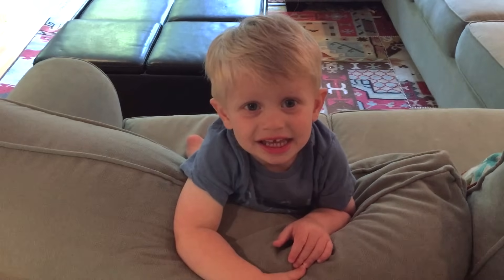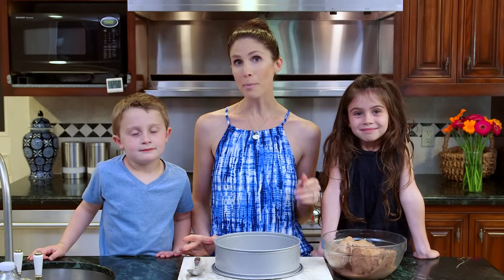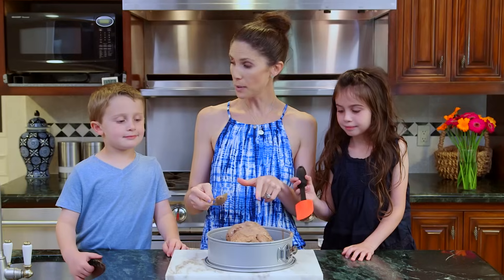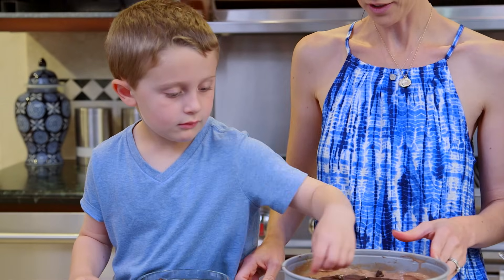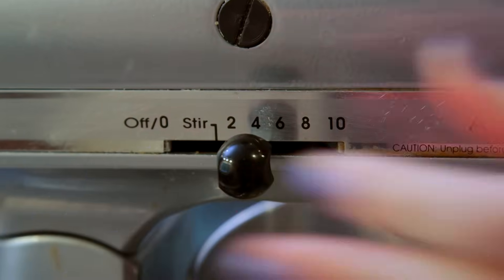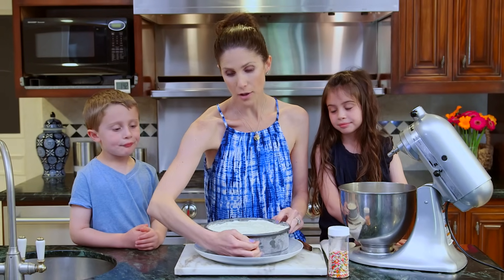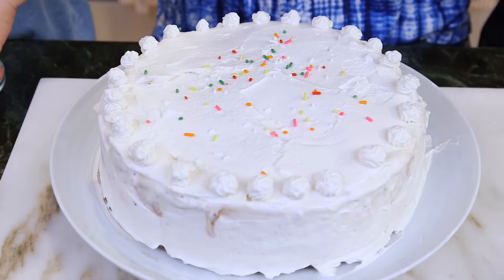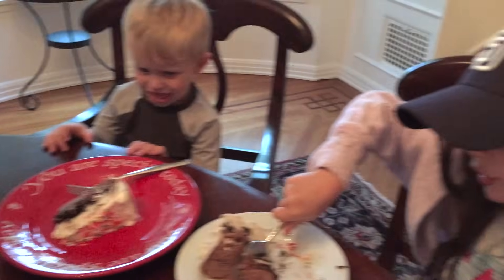EAT | Ice Cream Cake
There's nothing more festive or delicious for your little one's birthday than an ice cream cake.  It's actually not the easiest dessert to make, so here's the best way I've found to make one that is sure to impress!

INGREDIENTS
• 1 ½ quarts chocolate ice cream, softened
• 1 ½ quarts vanilla ice cream, softened
• 8 oz hot fudge sauce at room temperature
• 12 sandwich cookies, cut or smashed into pieces
• 8 oz heavy whipping cream
• 2-3 TBSP sifted powder sugar
• 1 tsp vanilla
• ¼ cup rainbow sprinkles

DIRECTIONS
1. If your ice cream isn’t softened, do so by letting it thaw in refrigerator for 20-30 minutes.
2. Spread chocolate ice cream in a pan. Put back into freezer to harden for 30 minutes.
3. Spread hot fudge. Sprinkles cookies and press down so cookies stick to hot fudge. Put back in freezer for 20-30 minutes.
4. Spread vanilla ice cream for next layer and put back in freezer for at least 8 hours, preferably overnight.
5. Take cake out of freezer and let it sit at room temperature for 5 minutes while you make whipped cream.
6. In electric mixer, mix whipping cream on high. Add vanilla while cream is still liquid and continue to beat. When it starts to change consistency, add powdered sugar and beat until stiff peaks form.
7. Remove cake from pan (run a knife along the edge and then open spring), and spread whipped cream on top and sides. If desired, pipe on decorations and add sprinkles.

TIP: Best to finish your cake the night before your party. Let it sit at room temperature for 5 minutes before slicing in and enjoying.

HOT FUDGE SAUCE

Take 8 oz of semi-sweet chocolate chips and about 2 tablespoons heavy whipping cream (1/2 and 1/2 works in a pinch) and place them in a double boiler or in large bowl over some simmering water.  Allow to melt while constantly stirring.  You'll have an easy, rich hot fudge sauce.